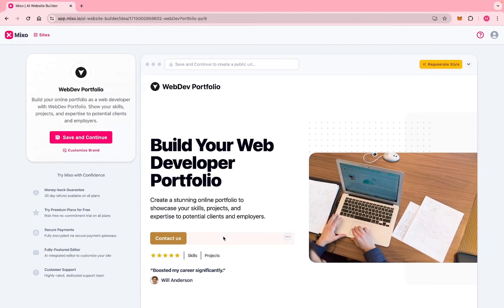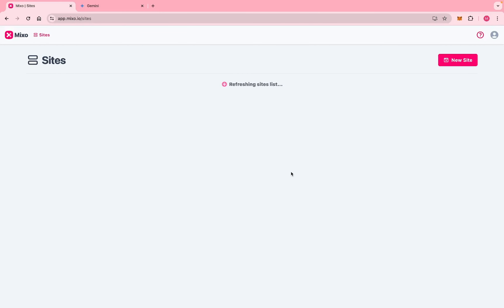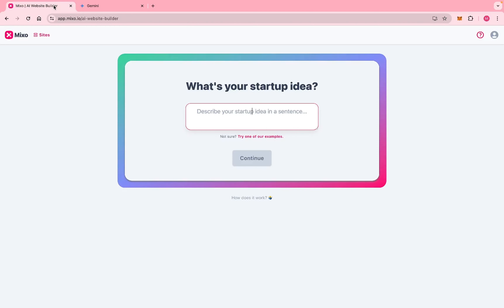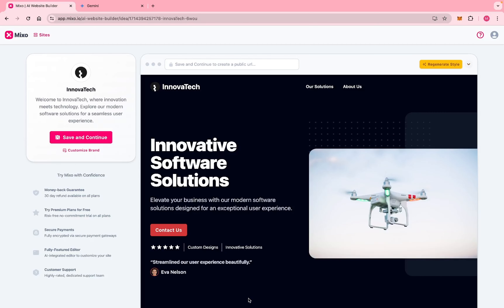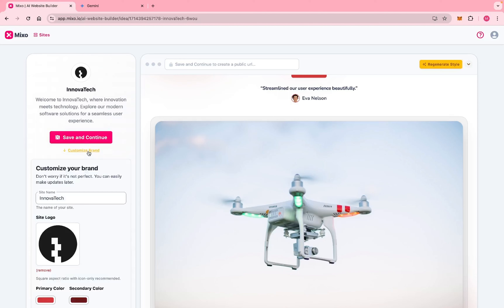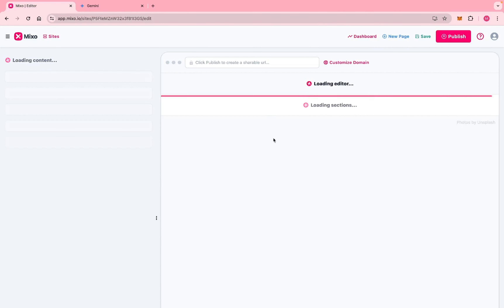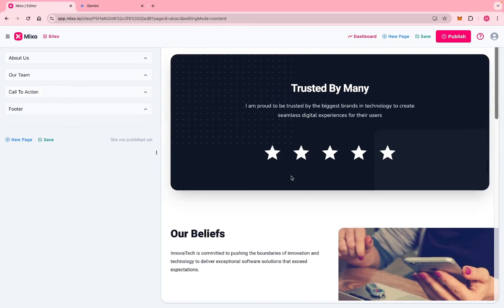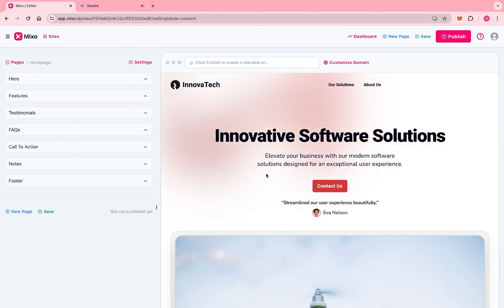The FASTEST Way to Build a Website: Mixo AI Tutorial (2024)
Tired of complex website builders and expensive coding?  Mixo AI is here to revolutionize the game!  This video unveils the secrets to building a professional website in MINUTES, with NO coding required.

In this beginner-friendly guide, you'll discover:

The power of Mixo AI: How it uses artificial intelligence to create stunning websites for you.
✅A step-by-step walkthrough: From describing your website's purpose to customizing its design - it's easier than ever!
✅Unleashing your creativity: Explore Mixo's features to personalize your website and make it stand out.
✅Bonus: Learn valuable tips to optimize your website for success!

Stop wasting time and money on traditional methods! Watch now and see how Mixo AI can help you build your dream website FAST.